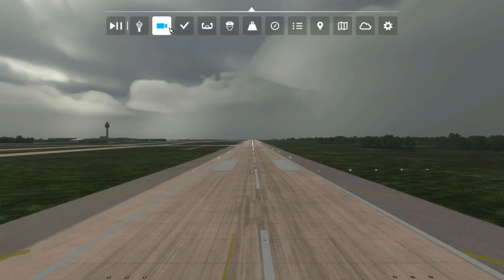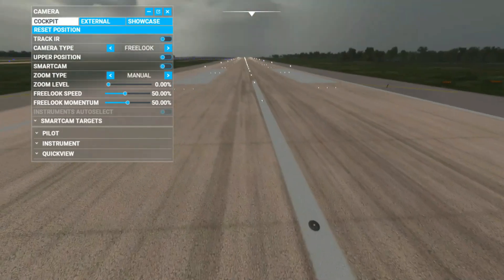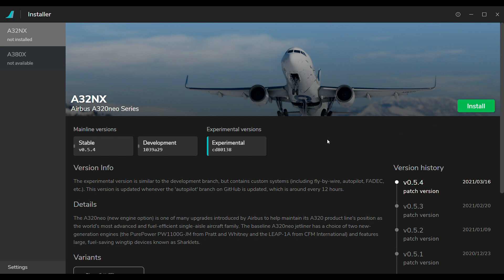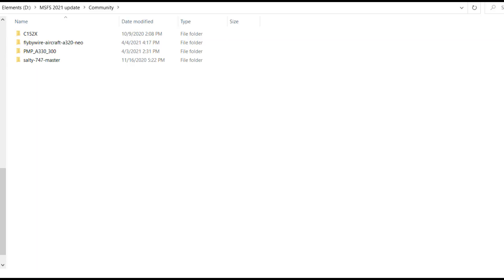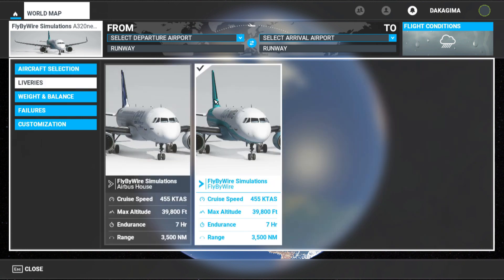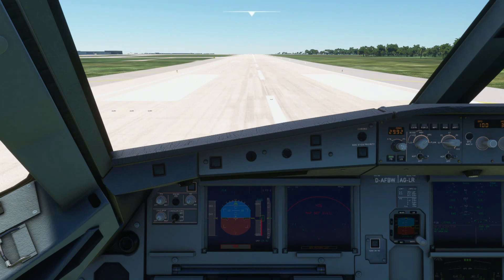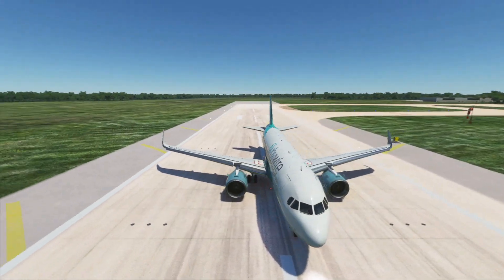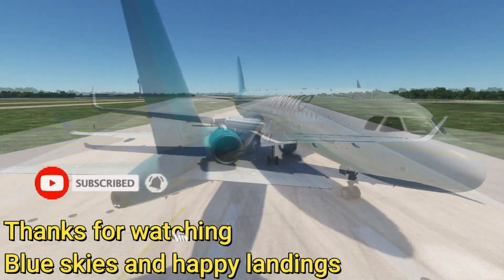INVISIBLE A32NX? NO PROBLEM, DO THIS! | SOLUTION | Microsoft Flight Simulator | A32NX FlyByWire Sim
AMEND: A followup video on the recent update. If you have an invisible FlyByWire Simulations A320 LEAP not shown on the aircraft selection page, then you're Wonder Woman (Get it? she flies an invisible plane). To fix that, you need to REMOVE the previous folder and download the FBW folder again through the installer 1.1.4 version. After completion, you should have the A320 LEAP aircraft model shown in the aircraft selection page, indicating that it worked.

A quick update from the fabulous FlyByWire Simulations team regarding their A32NX being a standalone aircraft. Now they're making it official, you'll see not one but TWO A32neos. One is the infamous default version from Asobo/Microsoft and another one under the name FlyByWire Simulations' A320neo (LEAP). The LEAP version is the one that has all the good stuff from the team, you name it. Now if you updated the latest version from them, you won't be able to use the previous liveries from the supposedly A32neo mod (A32NX). Any liveries meant for the A32NX all works on the default A32neo and not the LEAP version. The respective content creator must create another one for LEAP. Be advised if you want to use your liveries, don't update to the latest version. Wait around minimum one week for everything to be set in motion and make everyone satisfied. If you have trouble installing the latest installer from them, delete the previous folder in the community folder and install it completely new.

Official post from FBW Sim:
"Hey everyone!
This is a heads-up that in approximately four hours from now, we will begin packaging and distributing the A32NX as a separate aircraft from the default Asobo A320neo. This has been planned for several months now and is a necessary step to reduce compatibility issues as well as make the A32NX available through the in-game MSFS marketplace in the near future (of course, still remaining freeware).

This package separation, or "fork", will only affect new versions of the development and experimental branches (a 0.6.0 stable release with the fork will come within the week).

One of the main things to be aware of is that liveries made for the default A320neo will no longer function in the new FlyByWire package. Liveries will need to be converted by their respective authors.

Additionally, a simple livery conversion tool will be available in our next installer version, which will be released approximately a week from now (subject to change). This utility will be opt-in and will require the users' discretion to make sure the livery's license allows such modification. External programs which identify individual aircraft may need to be updated to recognize the new FlyByWire A32NX package.

While this might represent an inconvenience for a short amount of time, we are sure that 3rd party content authors will be quick to provide you with updated liveries and programs. If you wish to avoid this, we advise that you remain on your currently installed development/experimental versions for now.

We have released v1.1.4 of the installer to support the package separation of development and experimental.

If you have tried to update/install with v1.1.3 please perform a "clean" install of the A32NX (delete old versions in community). As a reminder the A32NX will now appear as a separate aircraft in the sim.

i5-9300H